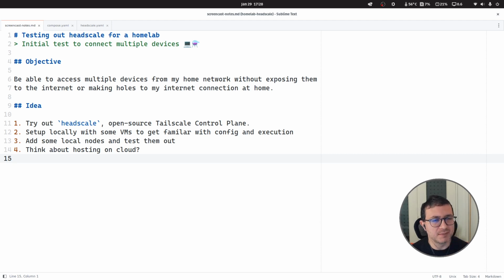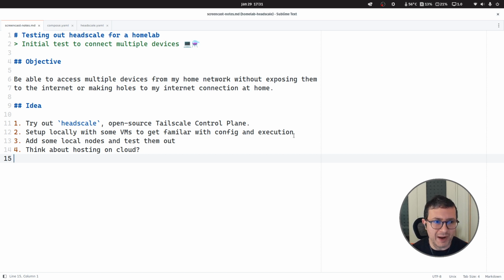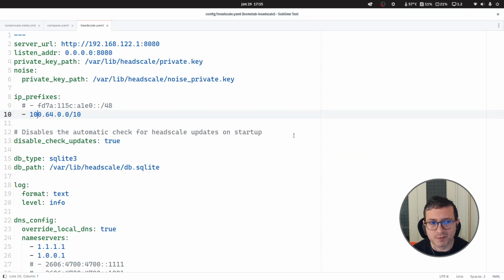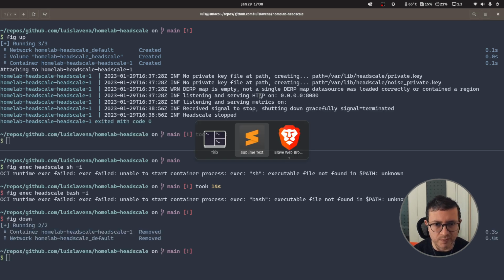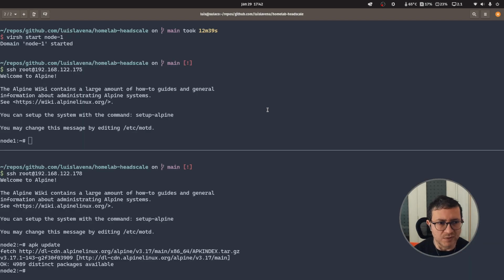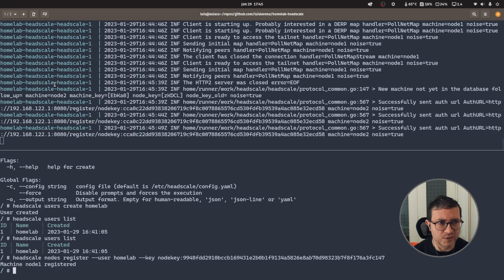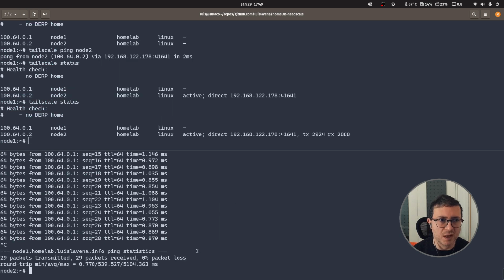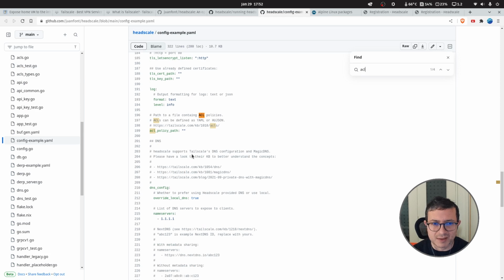Testing out headscale locally for homelab setup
Try out headscale locally inside a container and connect to some small VMs.